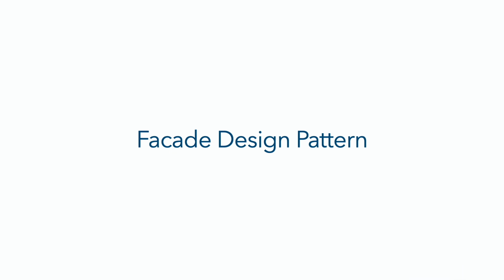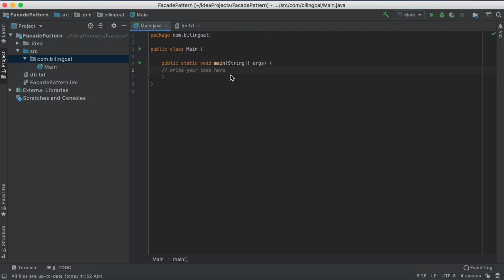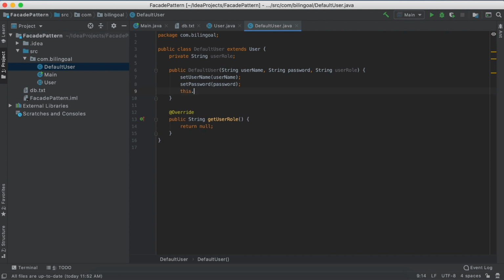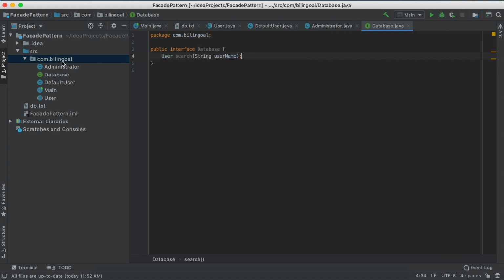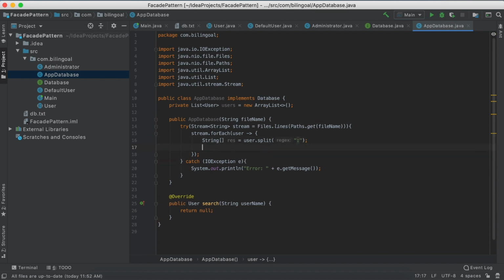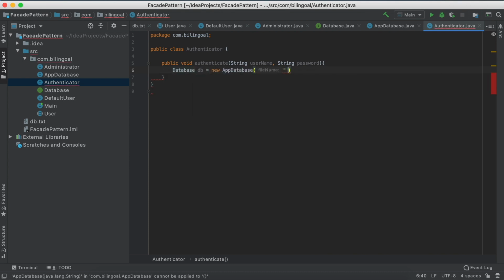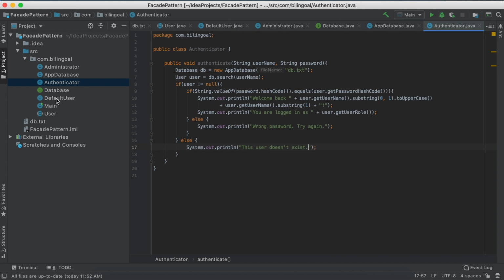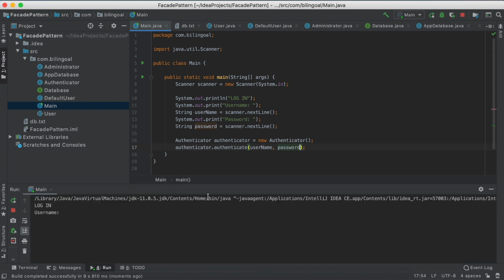Design Patterns: Facade Design Pattern (2020)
In this video, we are going to have a look at Facade Design Pattern with its implementation.

➞ Artist: Ron Gelinas
➞ Track Title: Connecting (original mix)
➞ Link to Track: youtu.be/UHMgFl6_RXE